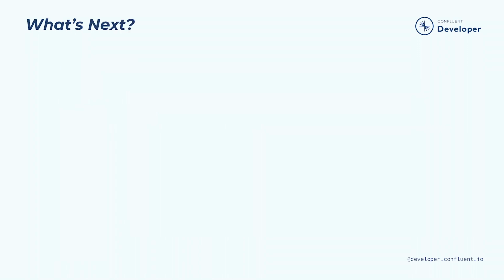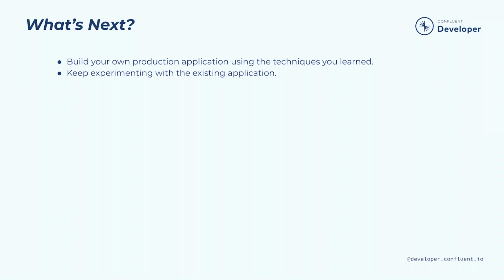Closing Remarks | Apache Kafka for .NET Developers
Congratulations on reaching the end of our course. In this video, we'll review the topics covered throughout the rest of the course. We'll present some ideas on what you can do with your new-found knowledge. We'll also outline some ways you can stay in touch with us.